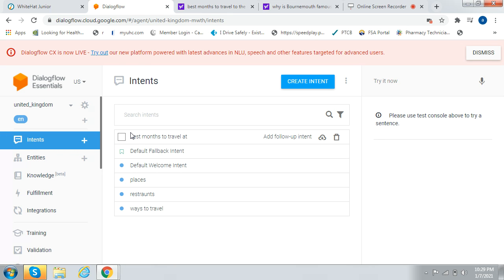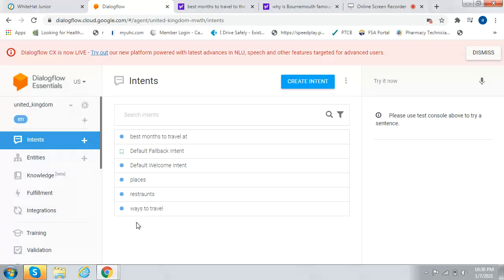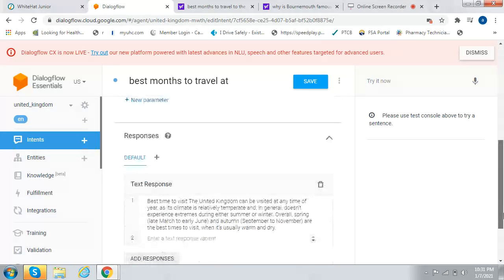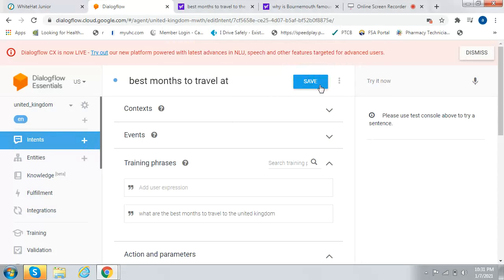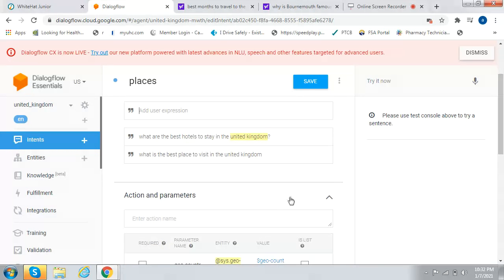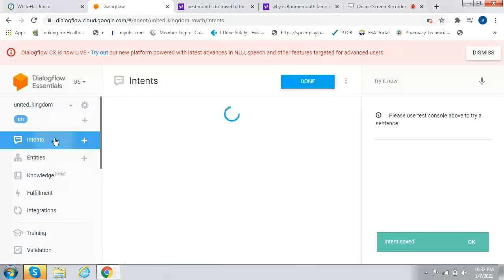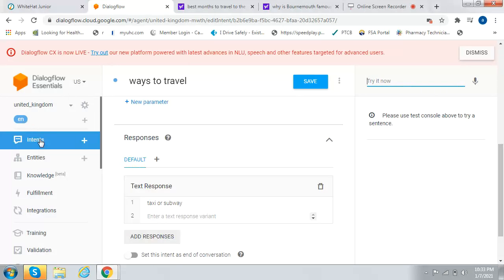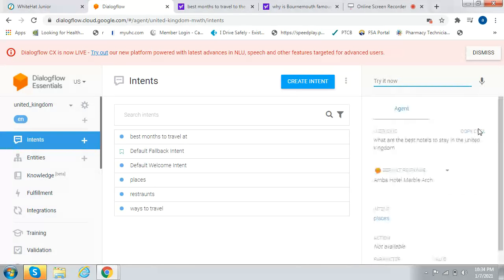WHITE HAT JR /PROJECT 38/ CLASS 38 / MY CITY CHATBOT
BHANUS TINY HANDS 3whitehtjr#project39#project38#project37#project35#welcomechatbot#bhanustinyhand#smartcoder#coding#chatbot#chitchatbot#whitehatjr#